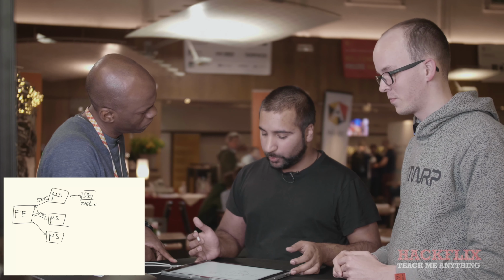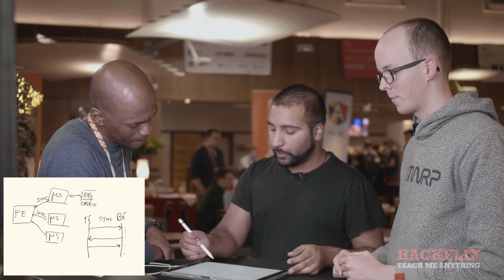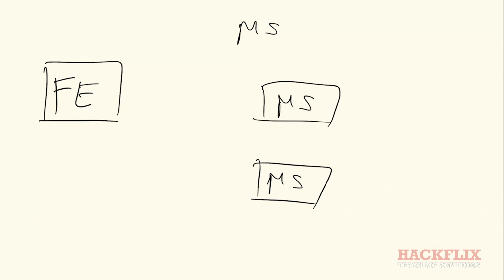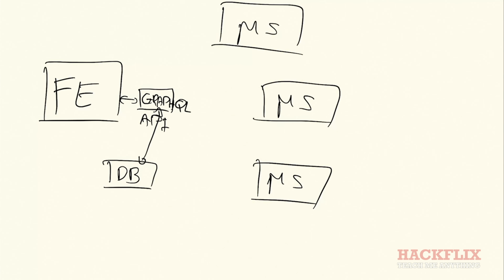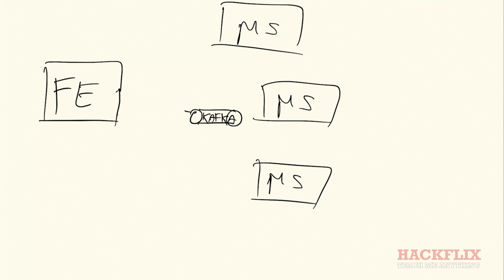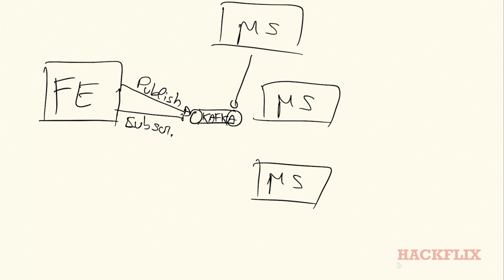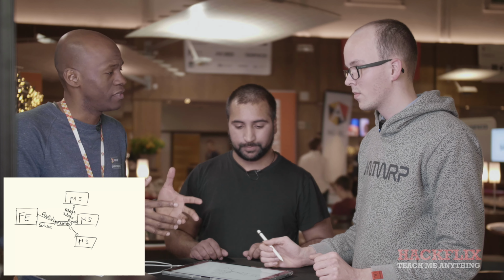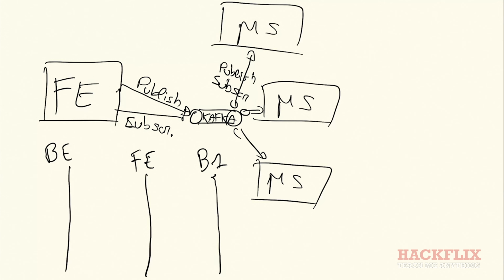TEACH ME ANYTHING - How to: Non-reactive to REACTIVE Architecture! ARHS Developers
NG-BE Angular Conference in Ghent was fun! We spoke to Jeroen Arens and Saleh Wattoo from ARHS Digital and they gave us some tips for reactive architecture. In less than 10 minutes, the developers explain how to get the front end (in Angular) and back end to communicate in an asynchronous way!

We hope you guys enjoy it, let us know down below in the comments if you do!

➡️ Ever wanted to learn about the tech industry and software engineering? Hackflix is your HACK to learning the tips and tricks, motivational stories and educational podcasts to guide you for your future in the industry. We aim to learn, inspire and share! So what are you waiting for?